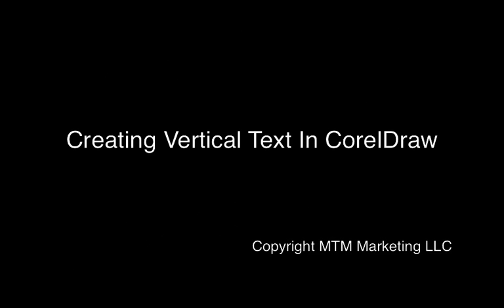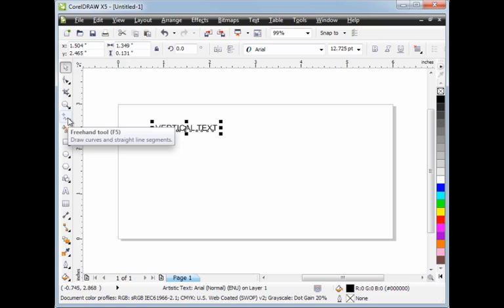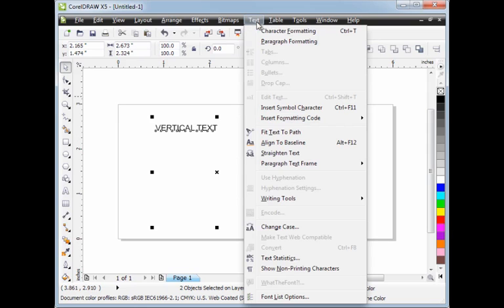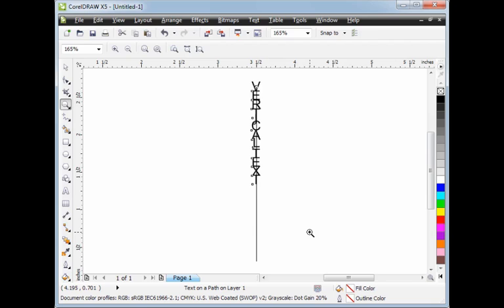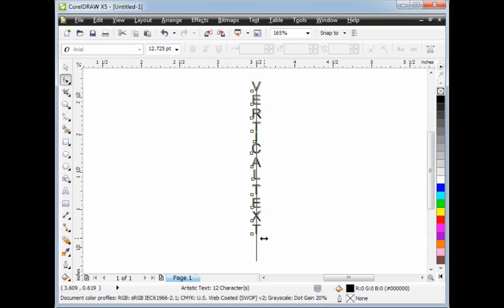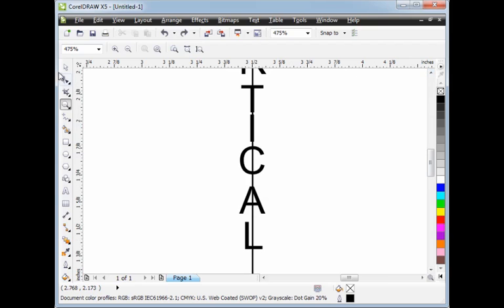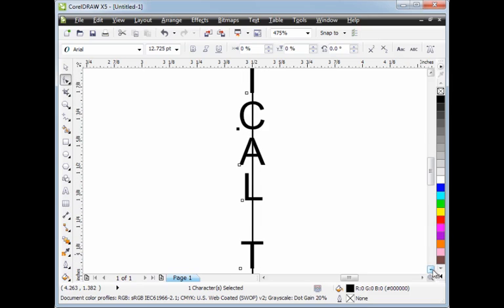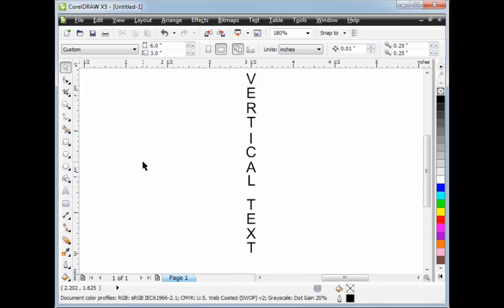Creating Vertical Text In CorelDraw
In this video I show you how to create text on a vertical axis.